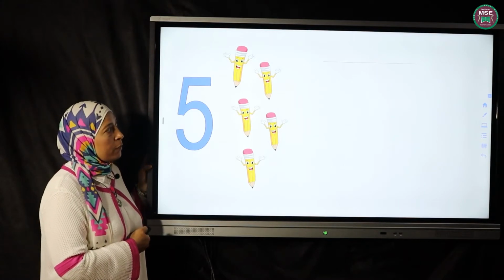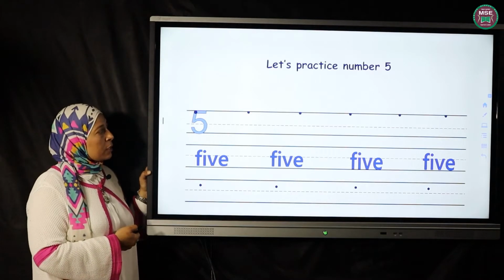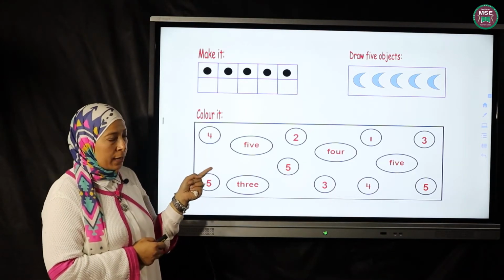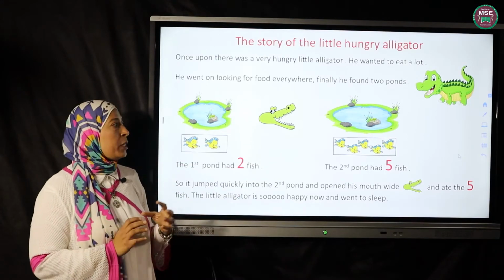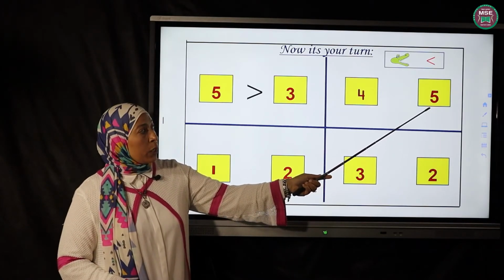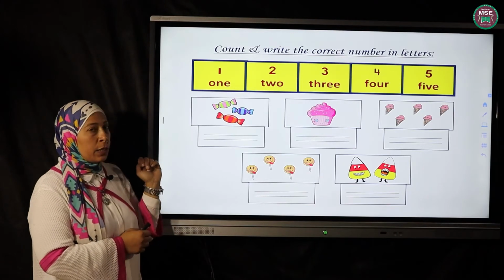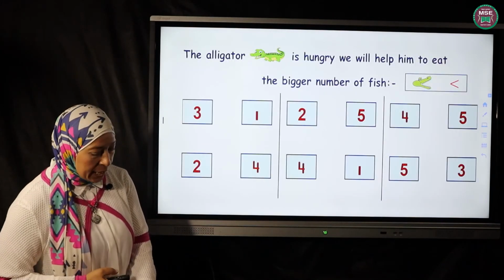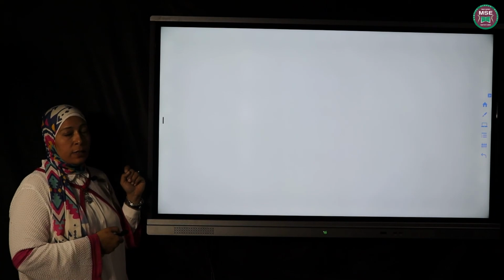5 kg2 هبه حمدي number 5 + biger number